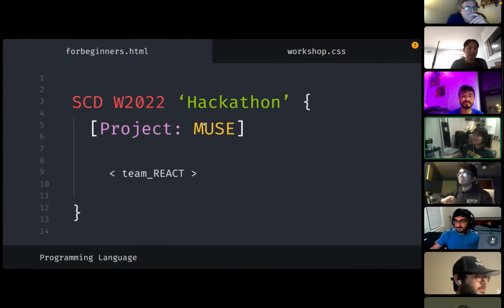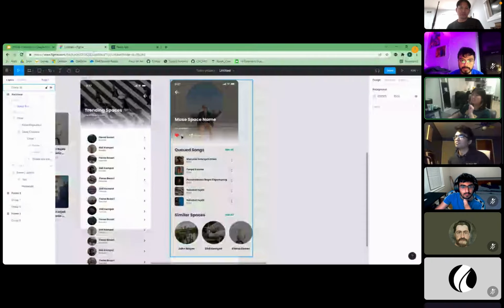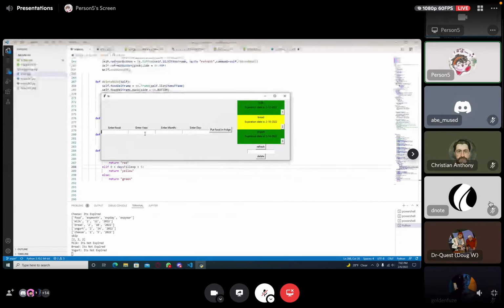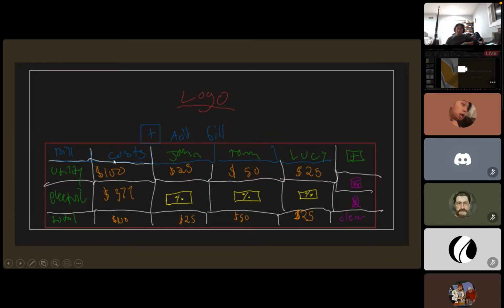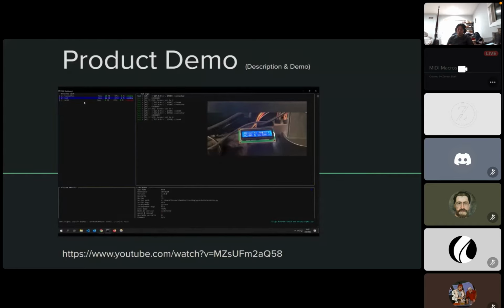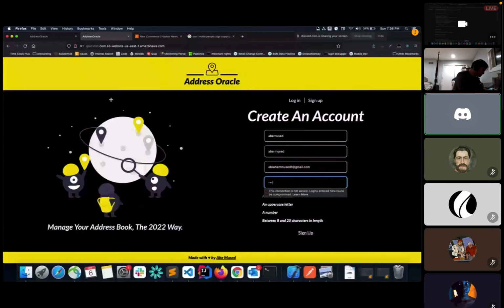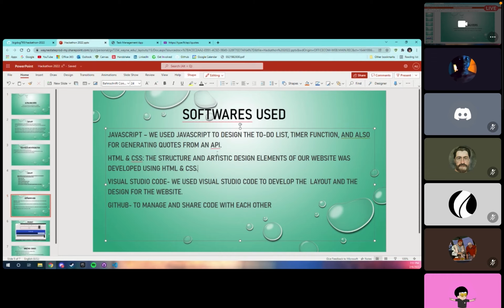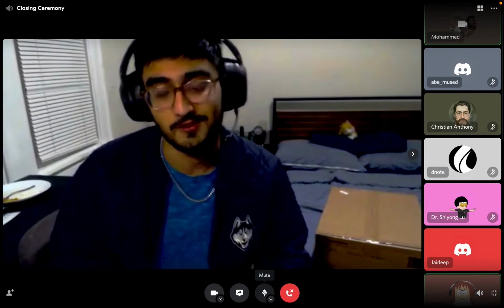Presentations & Closing Ceremony - SCD 2022 Virtual Hackathon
Hackathon Presentations:
0:00 - MUSE
17:05 - Aperature
30:00 - Capital Roommate
39:30 - MIDI Macros
50:20 - Address Oracle
01:07:05 - Alpha Analyzers
01:17:19 - Closing Ceremony